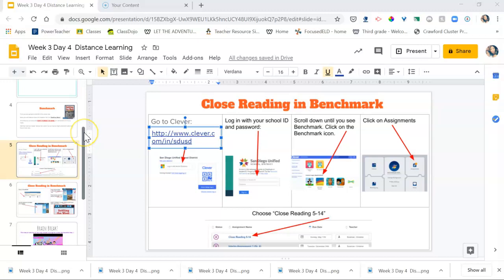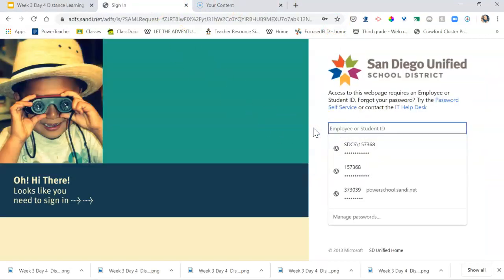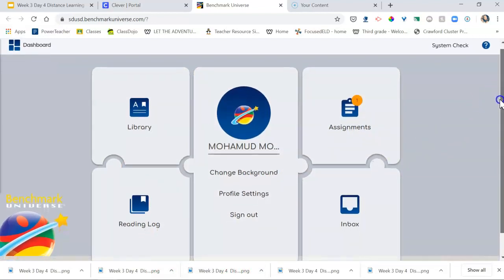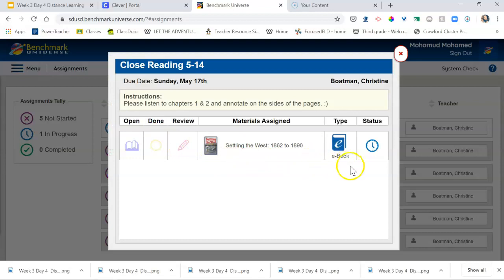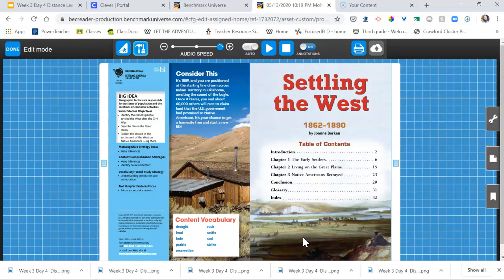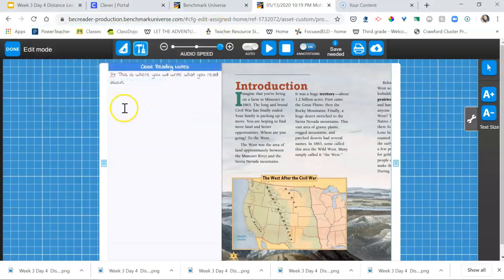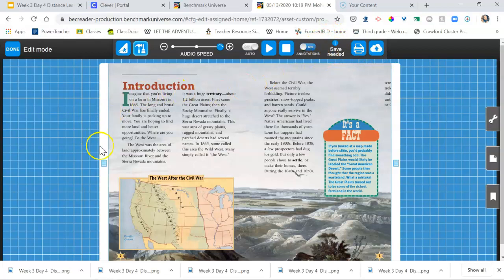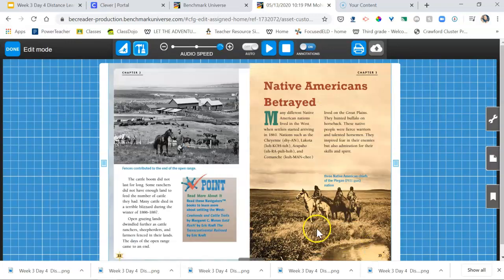How to log into the Benchmark Site